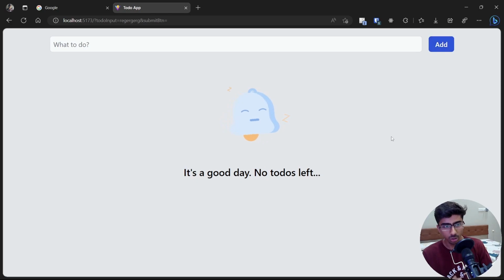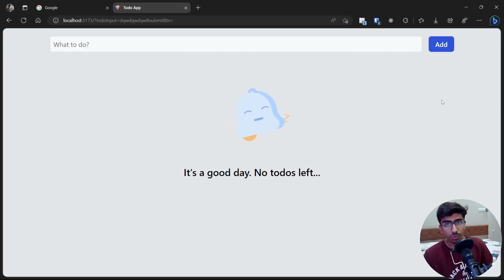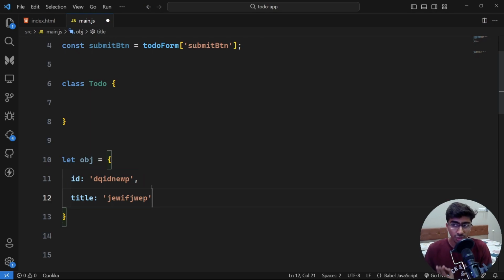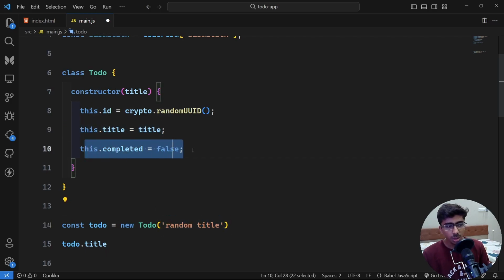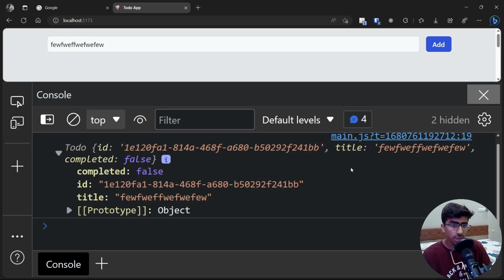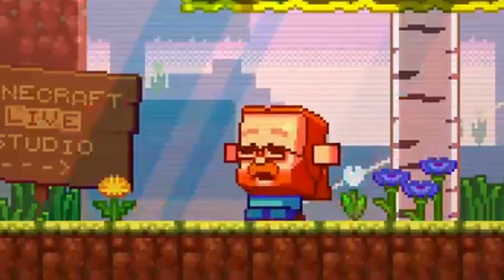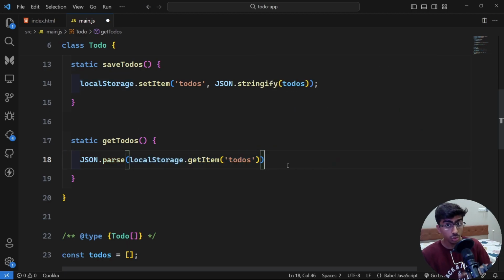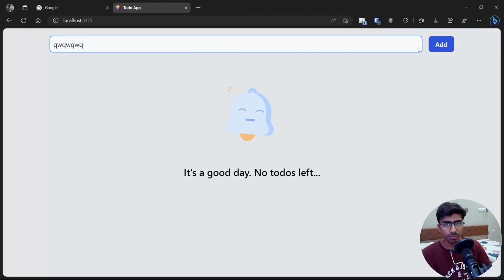Adding Todos - Build a Full CRUD Todo App with Tailwind CSS, JavaScript and Local Storage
In this video, we cover how you can Build a Full CRUD Todo App with HTML, Tailwind CSS, JavaScript and Local Storage!

🔥 Timestamps Start 🔥

00:00 - Intro
01:27 - Getting DOM Elements
04:06 - Form Submit Event
05:48 - Using JavaScript Class for todos
10:55 - Adding todo in the array
15:55 - Set data in local storage
18:51 - Get data from local storage
22:08 - Clear the input
22:48 - Outro

🔥 Timestamps End 🔥

VS Code Theme used: Default Dark++ (Experimental)